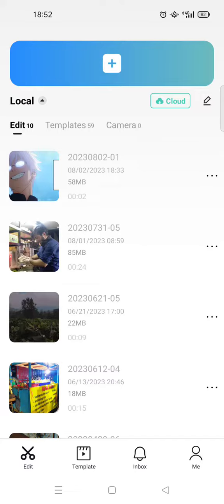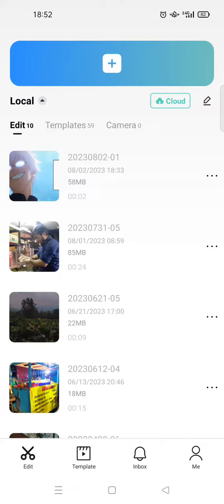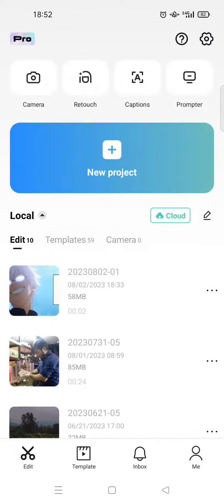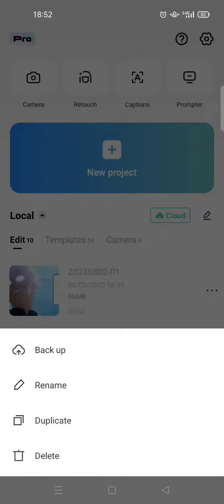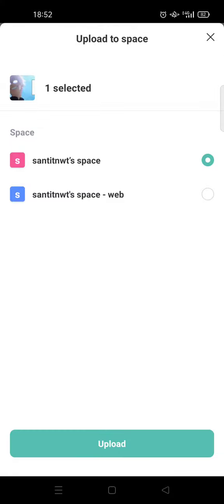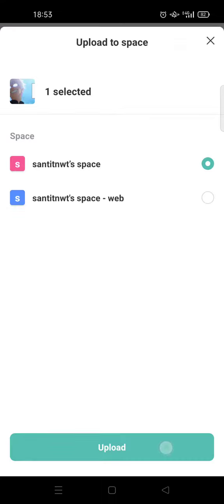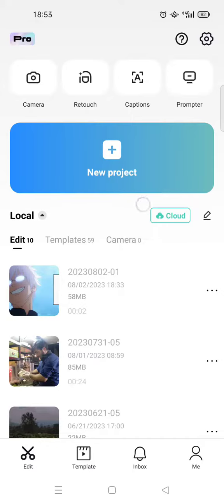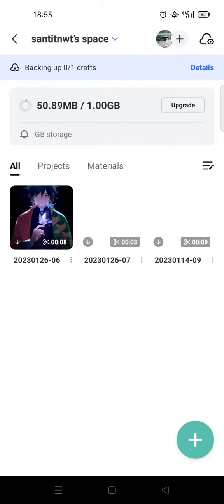How to Create a Back Up Project on CapCut?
Here's how you can easily back up your projects on CapCut